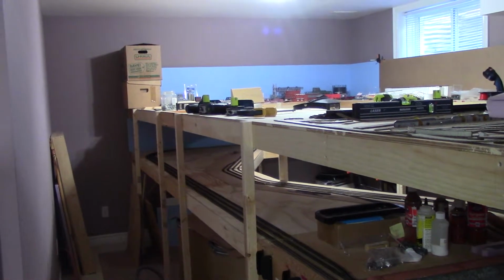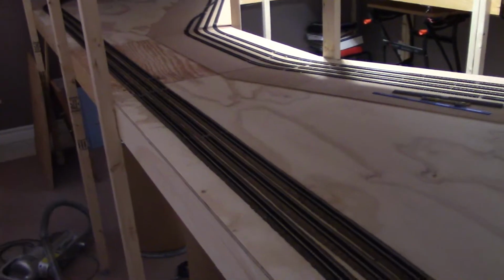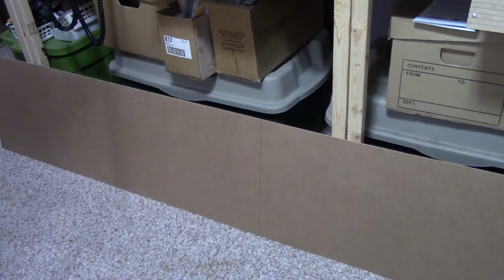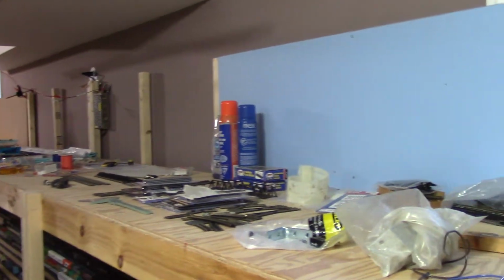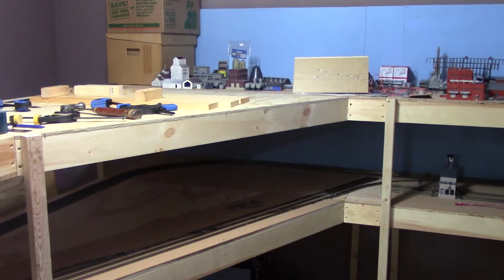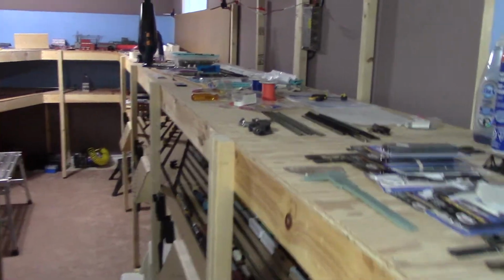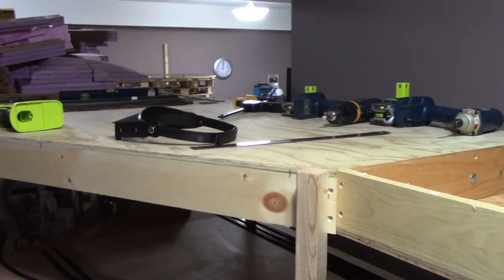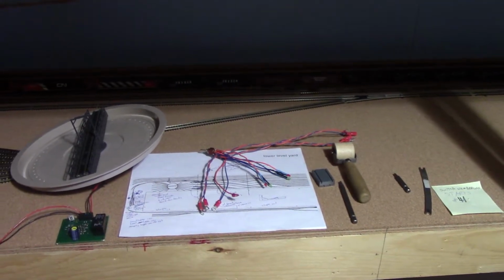20171003 Layout bench work is complete!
Saw dust the size of boulders (in N-scale) - raining down from upper level bench work installation.  Got some vacuuming to do!